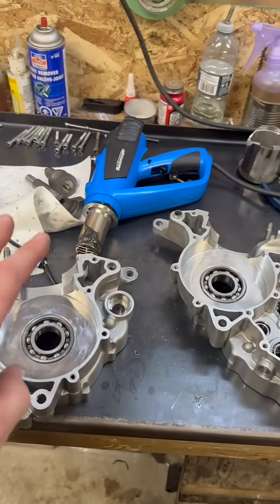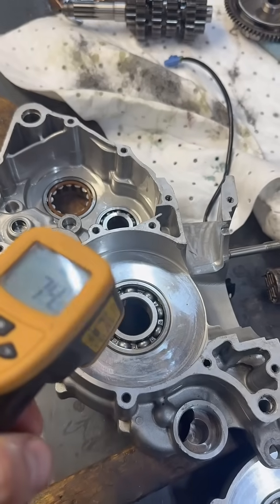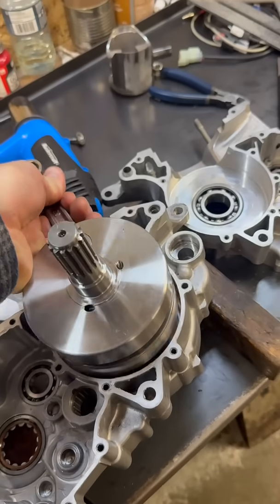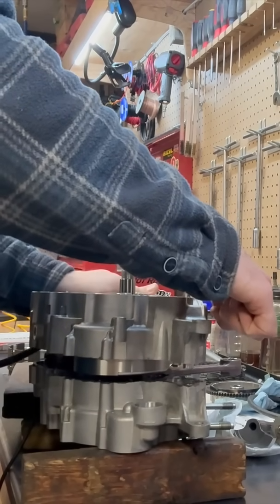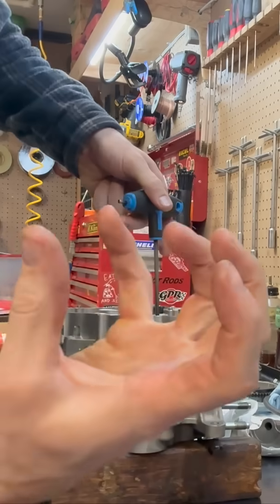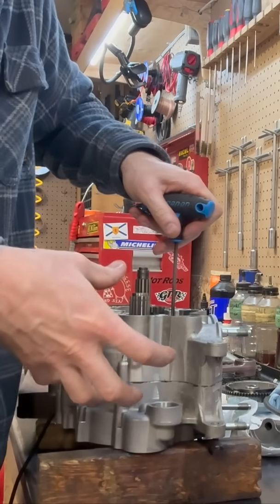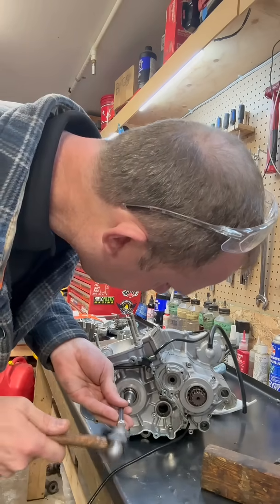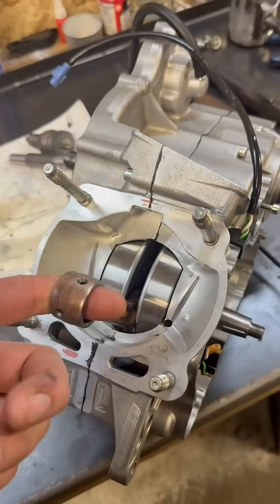How to Assemble Engine Cases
This is very often overlooked when assembling cases. It can be the difference between a bottom end that lasts minutes vs. hundreds of hours.